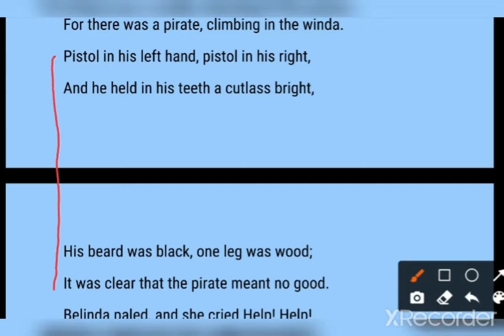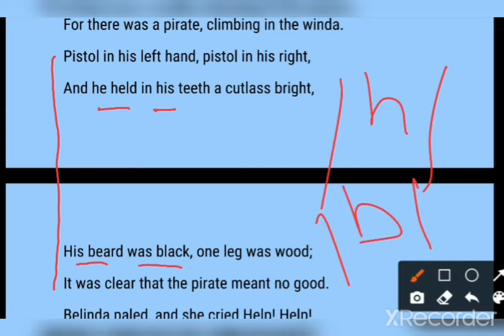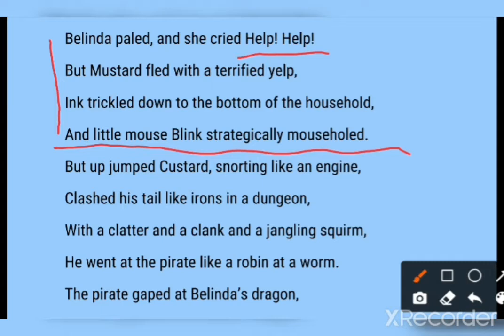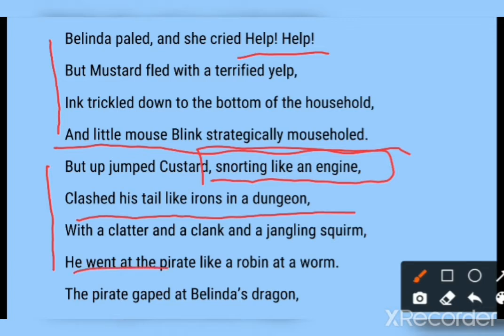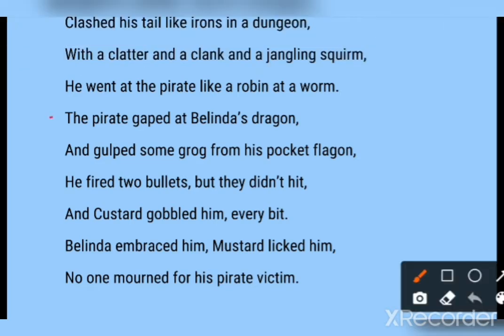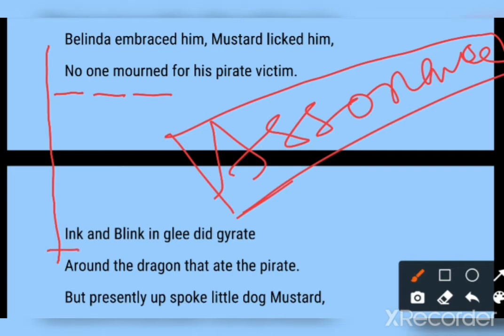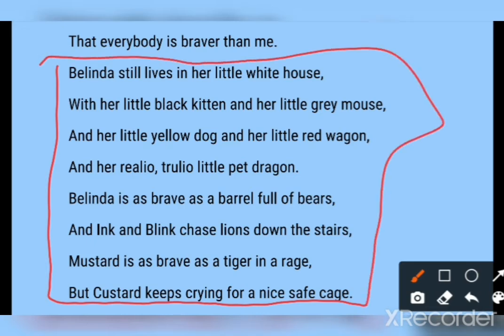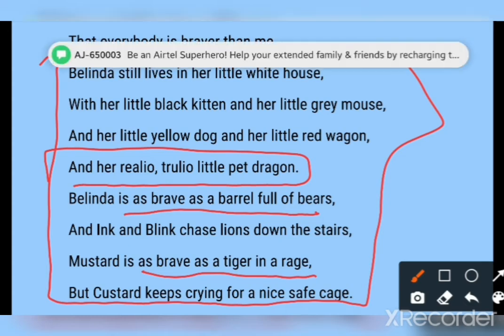"The Tale of Custard the Dragon", Devices-2